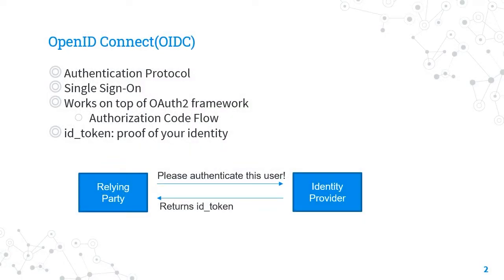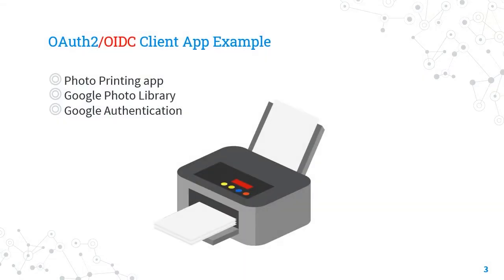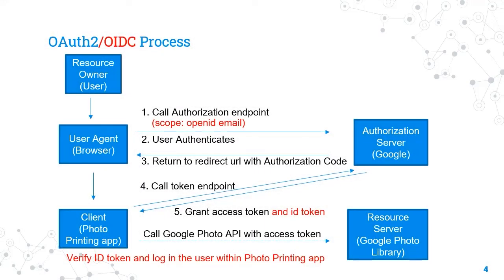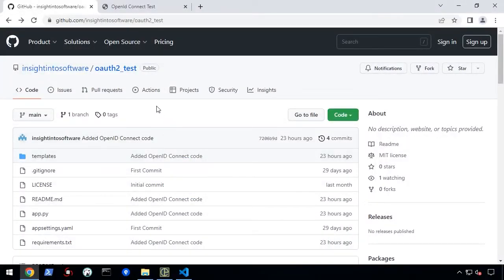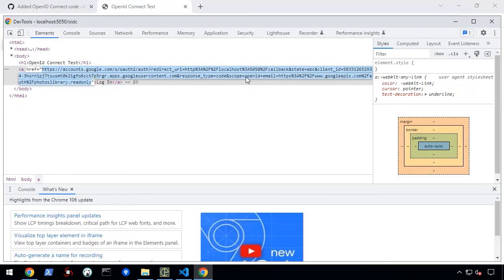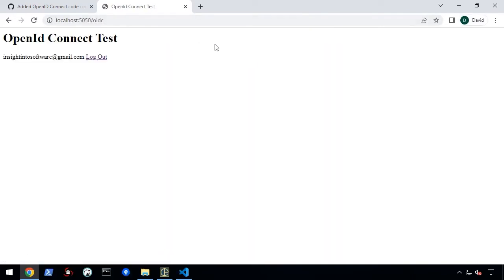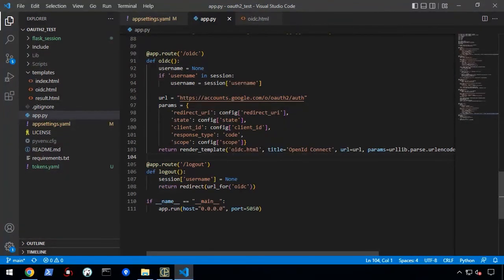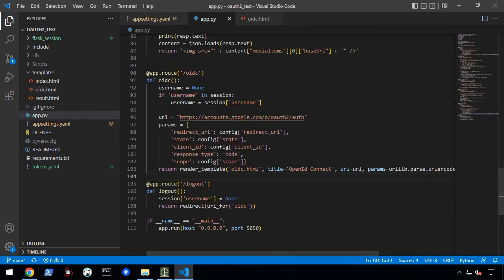OpenID Connect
Learn about basic concepts of OpenID Connect